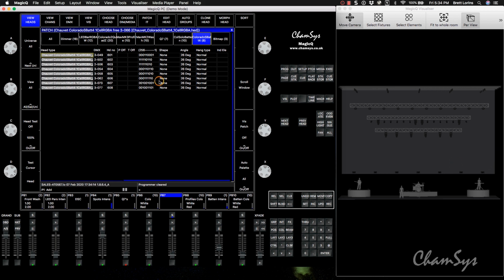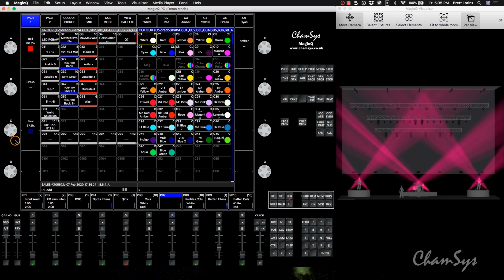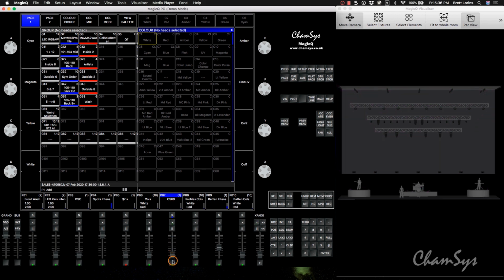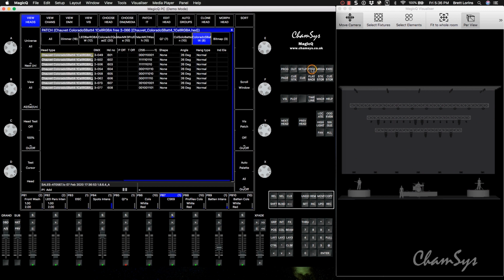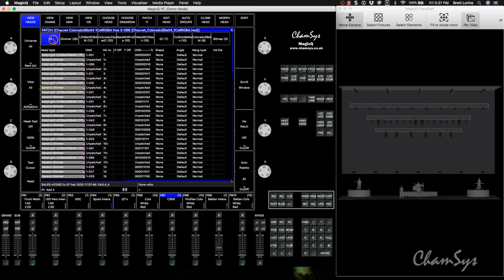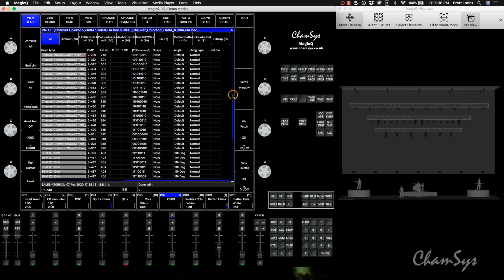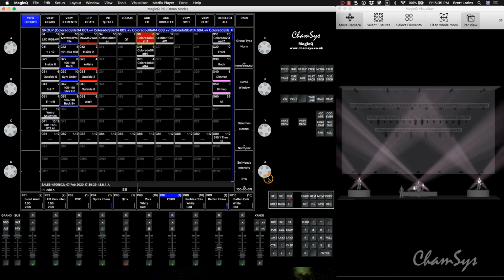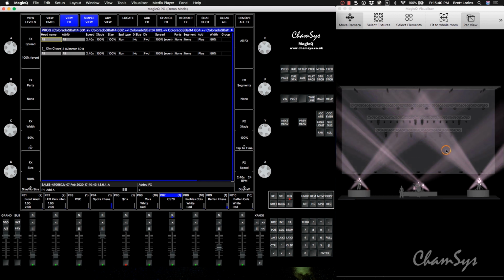MagicQ Feature Videos: Virtual Dimmers